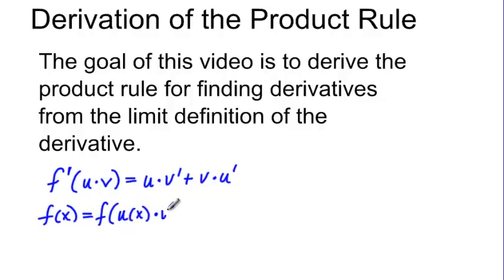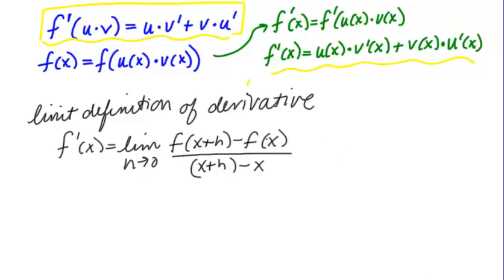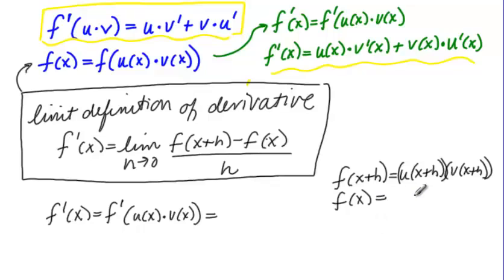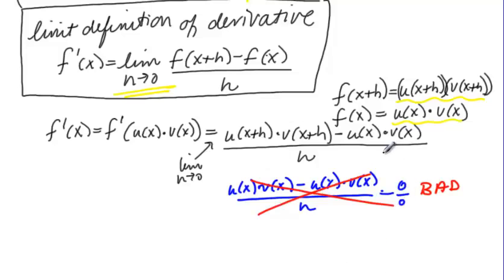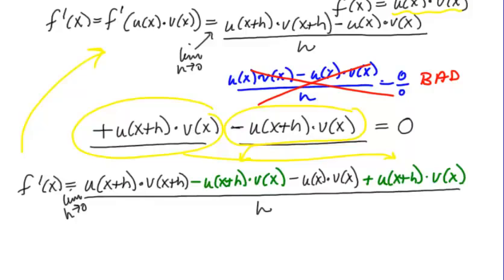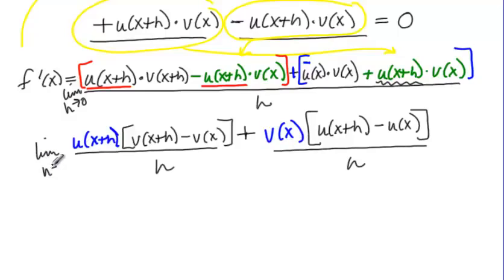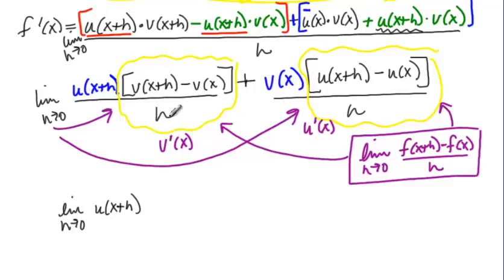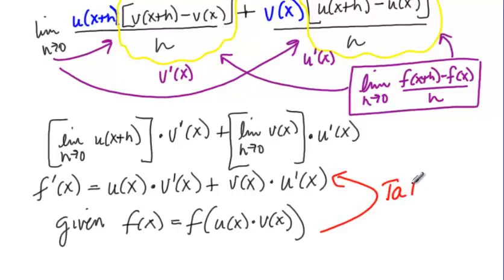Product Rule for the Derivative (derivation)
We will use the limit definition of the derivative to derive the product rule for derivatives.